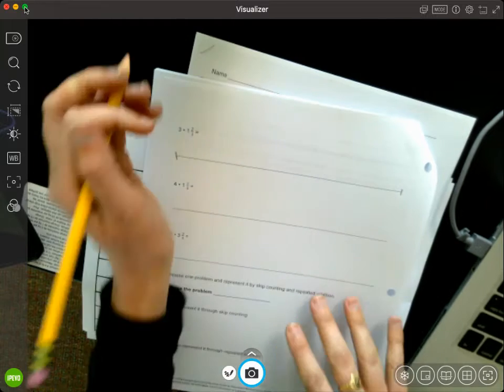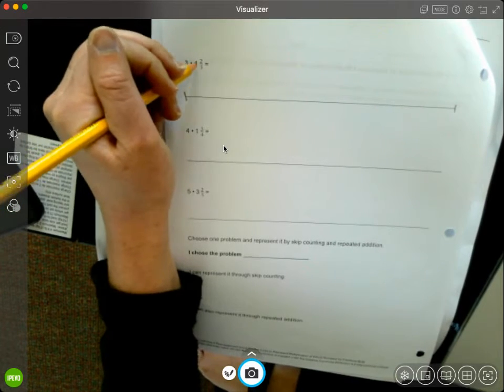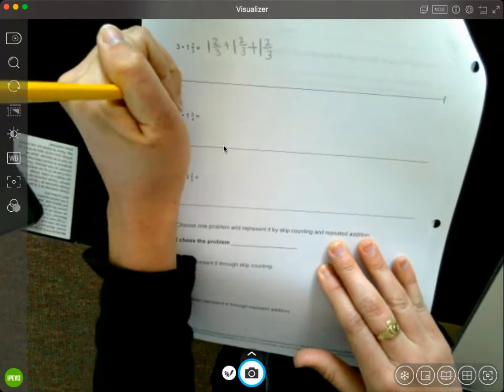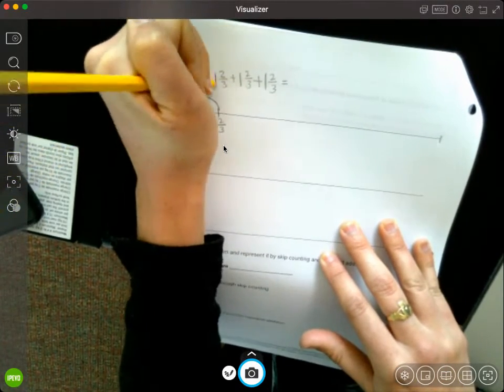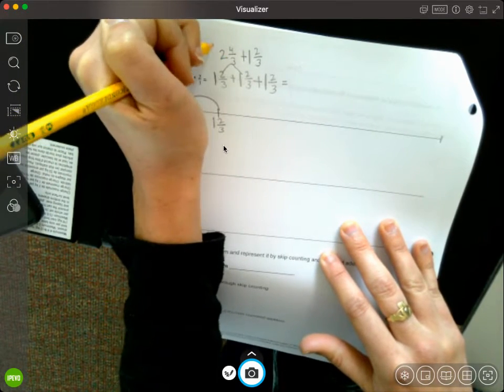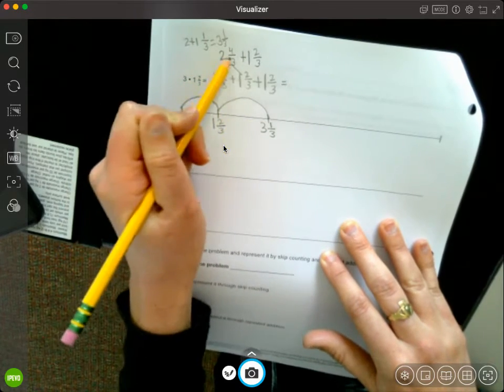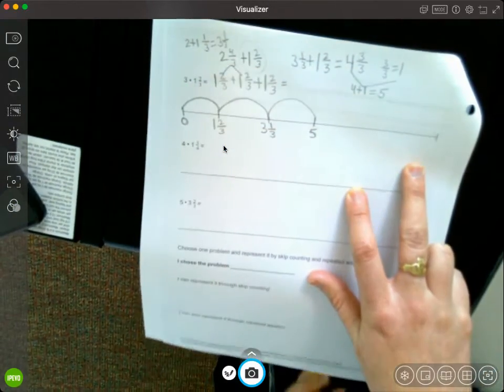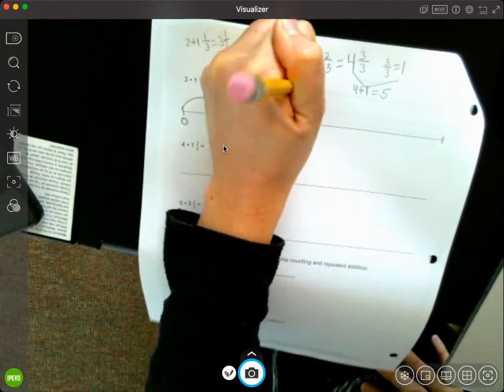MDJDA Monday 3.22 Multiplying Whole Numbers by fractions